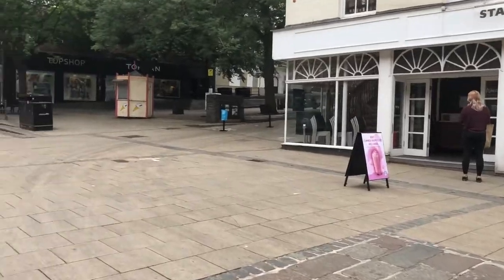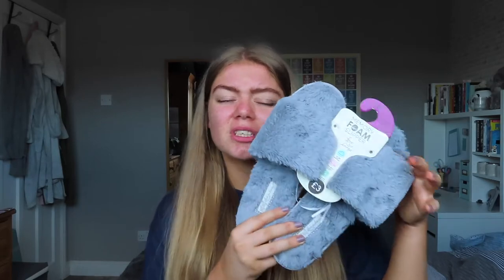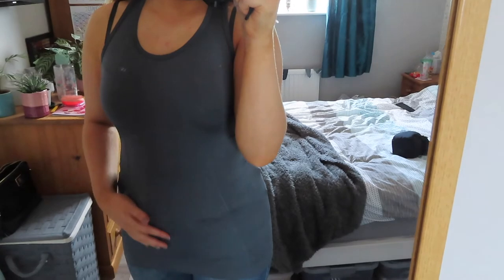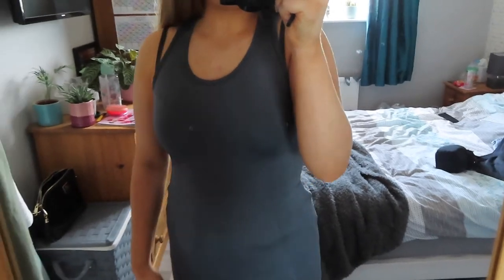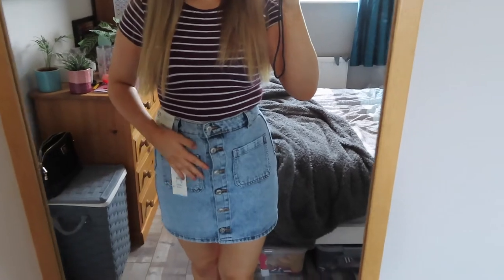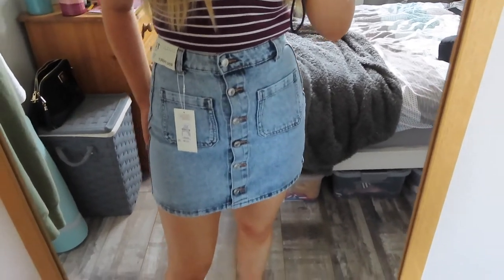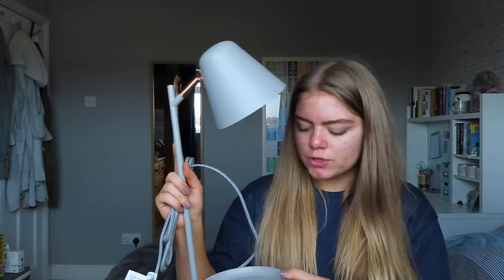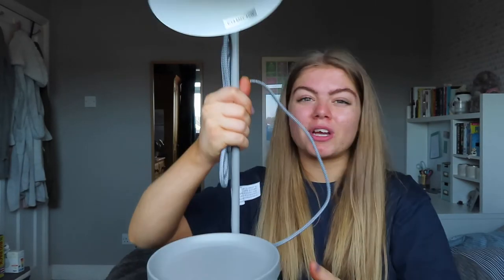Primark Haul & Try On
Picked up some bits and pieces from in Primark and a few bits from TK-Maxx.